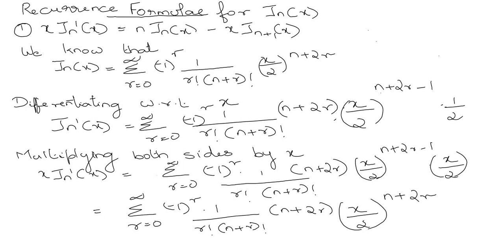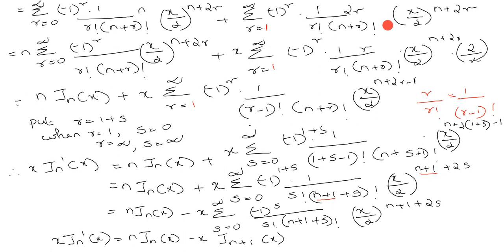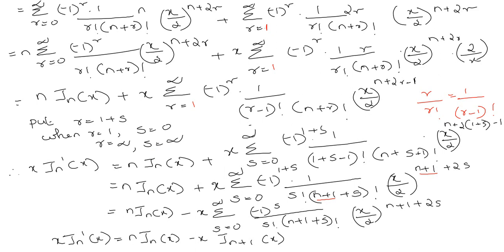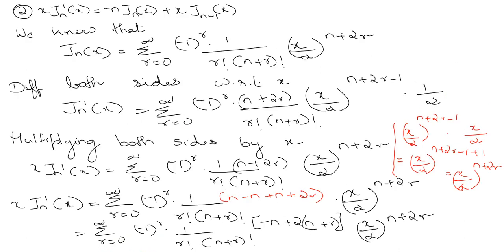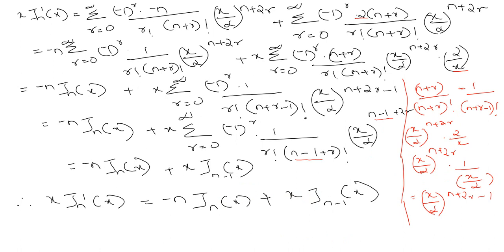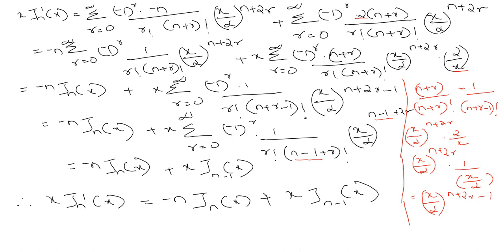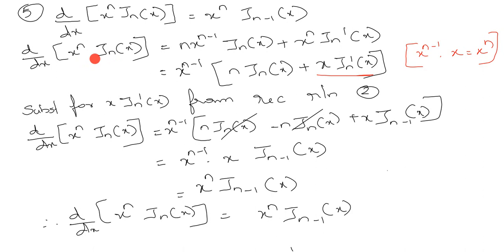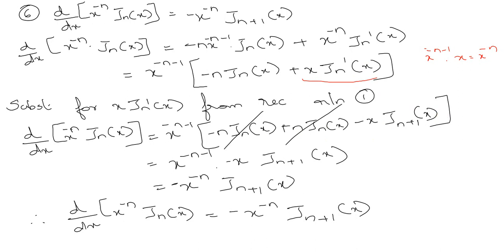Recurrence relation for Bessel's function